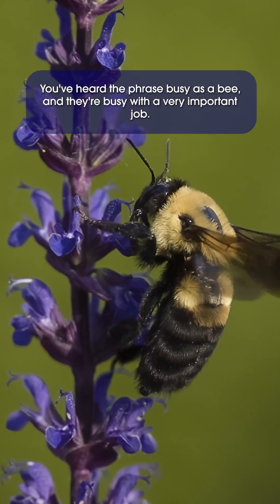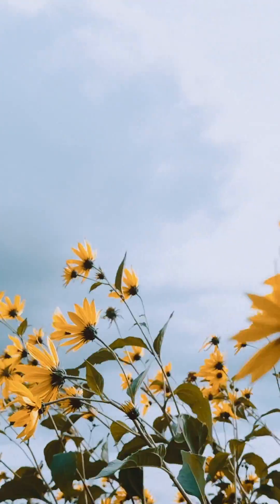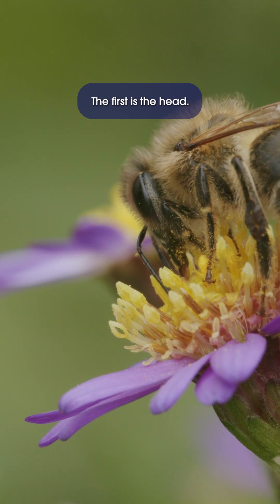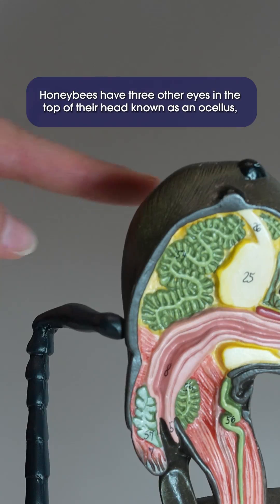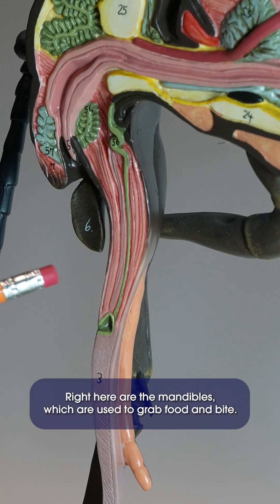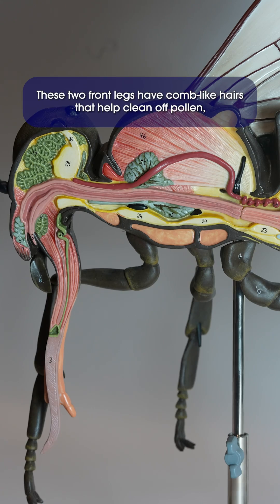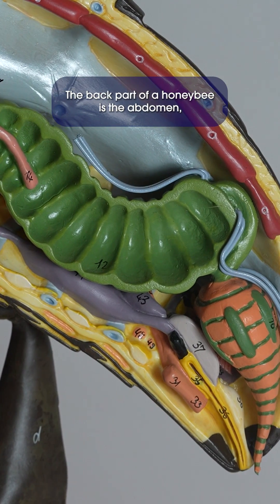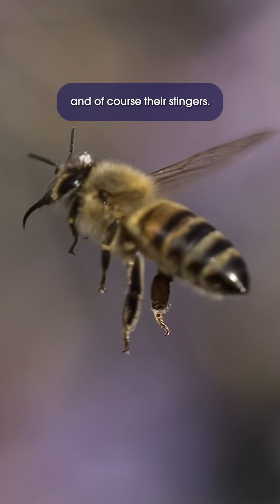BiofactFriday: Bee Anatomy for PollinatorWeek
Happy BiofactFriday, PollinatorWeek edition! 👏

We’re absolutely buzzing about bees, but they are busy, buzzing around from flower to flower which can make it hard to see them up close! Today, we’re taking a close look at this enlarged model of a bee-utiful bee. 🐝

Thanks to @conocophillips Canada for supporting our Educational Resource Collection!